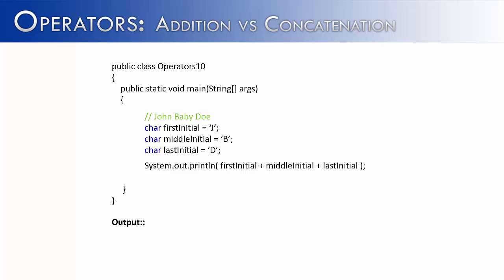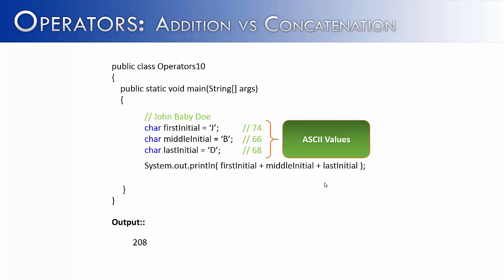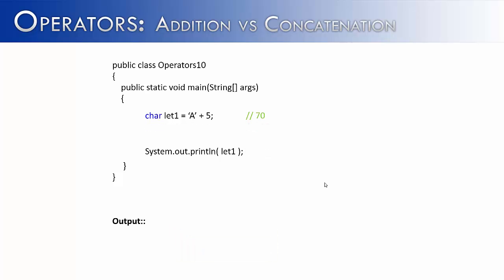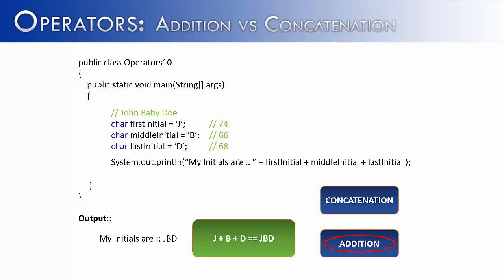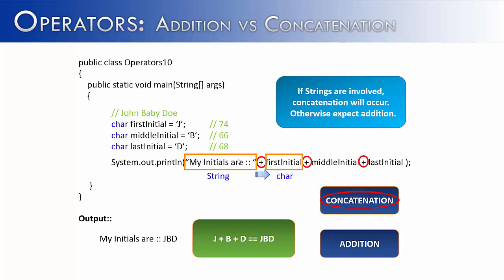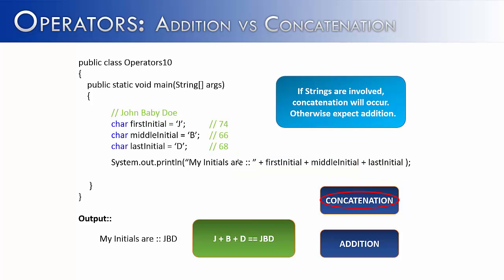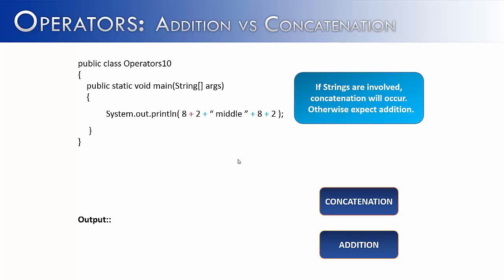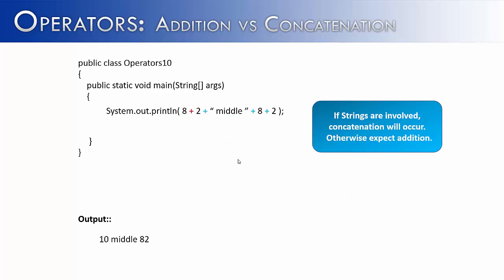Operators Part 10: Addition vs. Concatenation (Java)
The video looks at the difference between addition and concatenation.  It shows when concatenation will occur verus when addtion will occur in a programming statement.  It also looks at the duel nature (number/symbol) of the char data type.